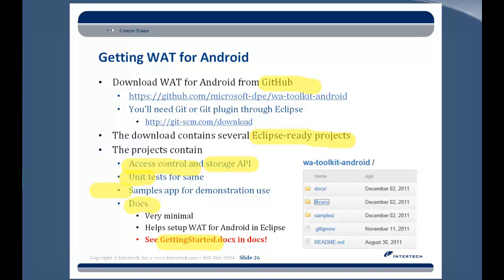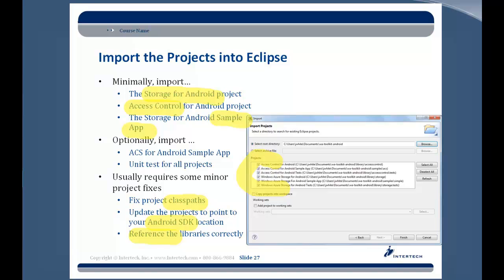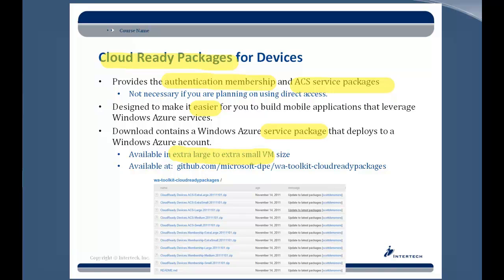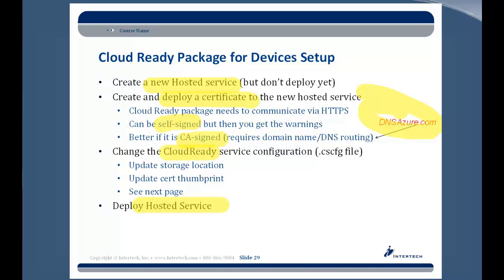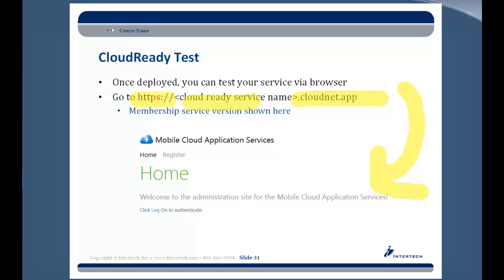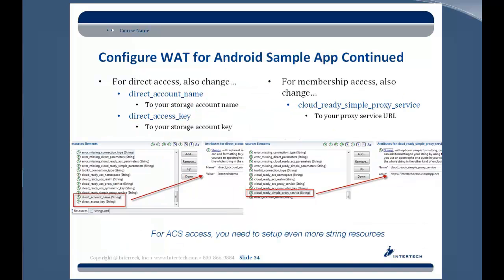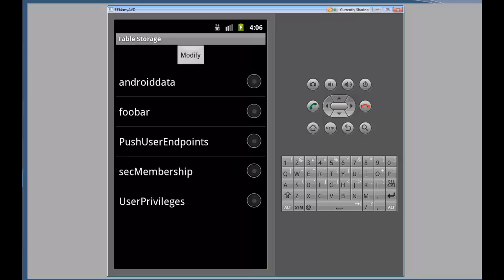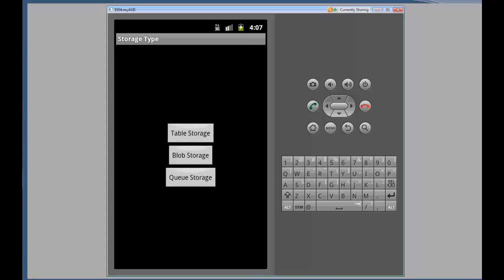Connecting Android to Windows Azure Training Webinar - Part 6 of 7 - Intertech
This is an Intertech UG presentation on Connecting Android to Windows Azure. For more information on Intertech course offerings, visit us